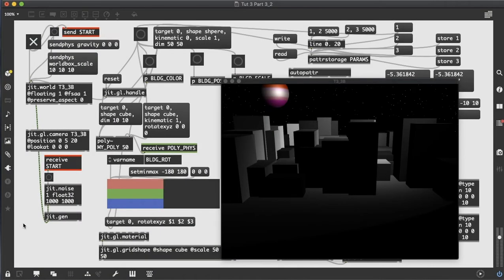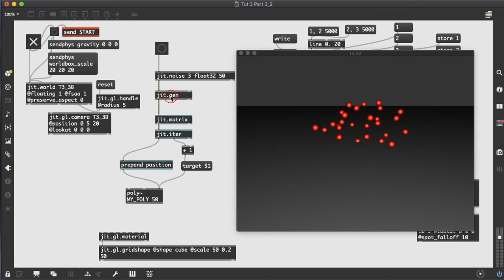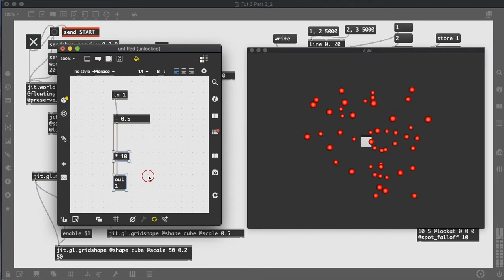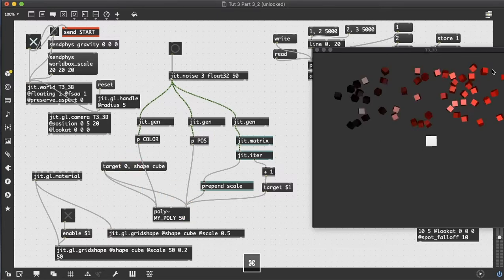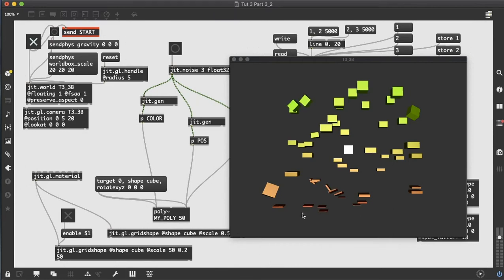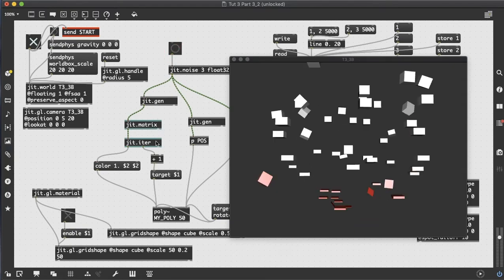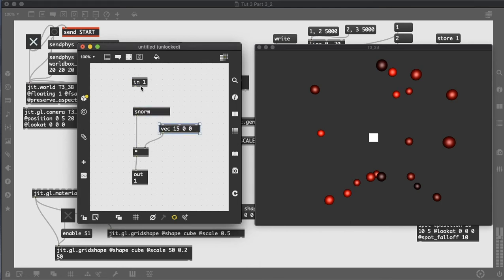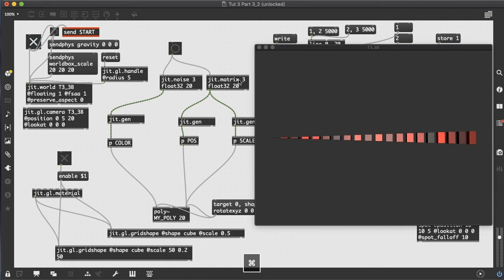Tutorial 3 Part 3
Review of jit.gen, norm & snorm